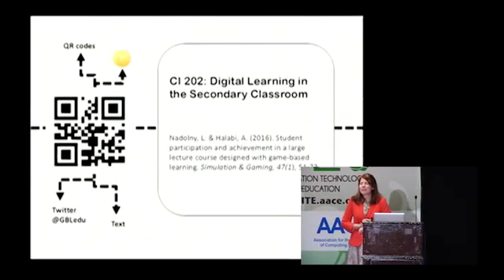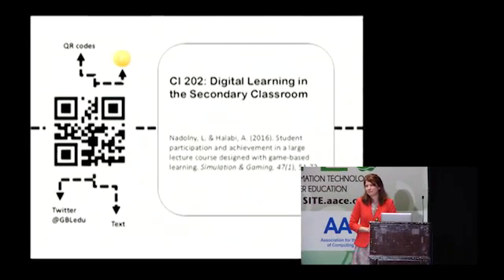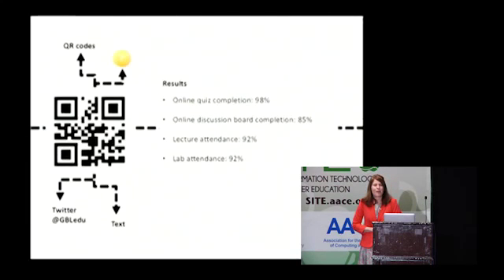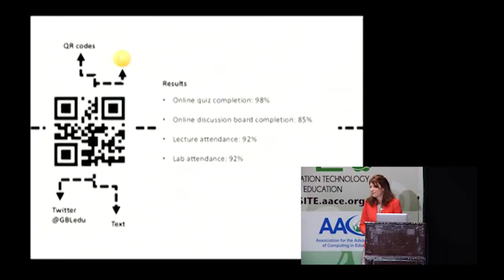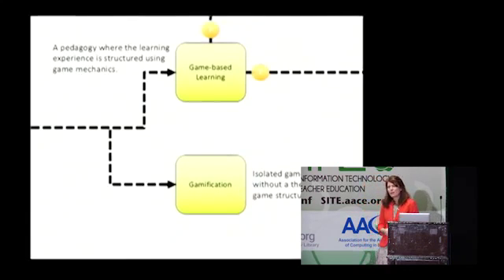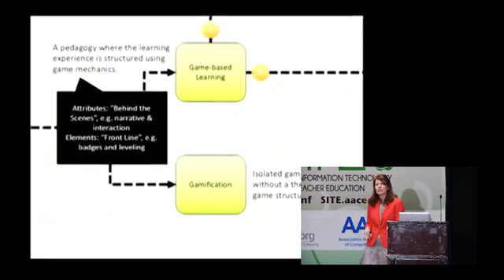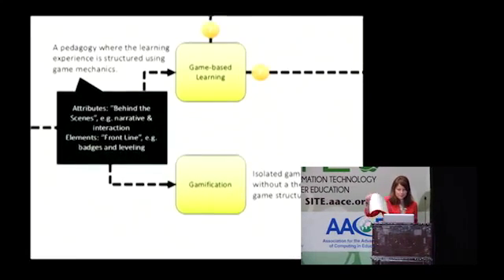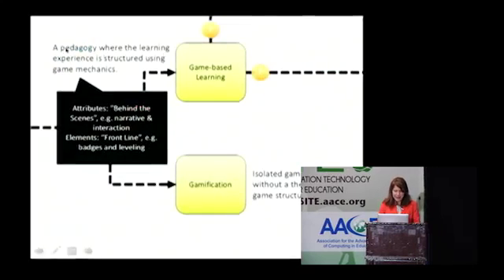Epic Win: Designing for Success with Game-Based Learning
Larysa Nadolny, Iowa State University, USA
SITE 2016 Keynote